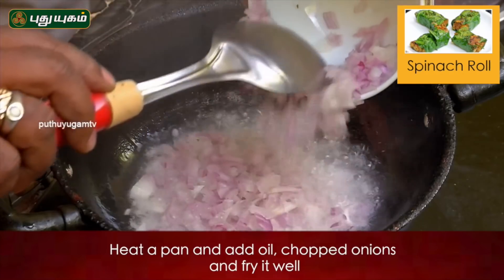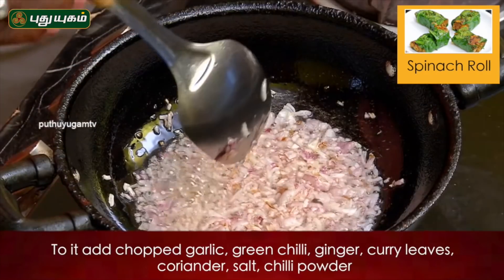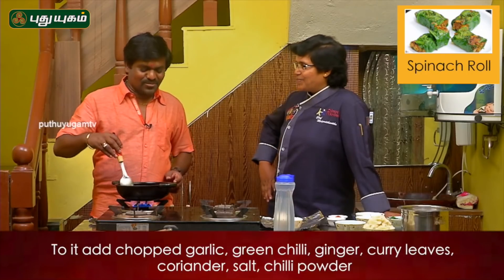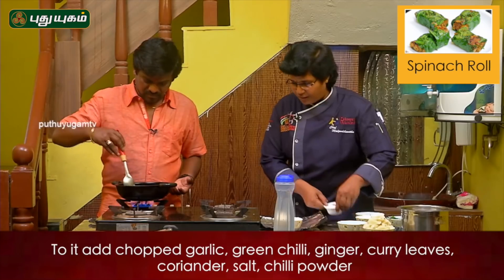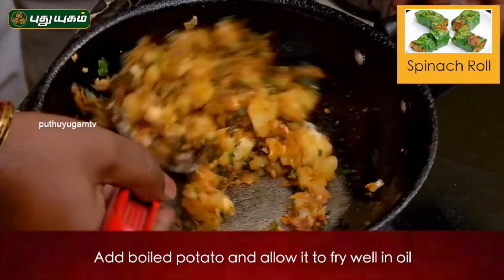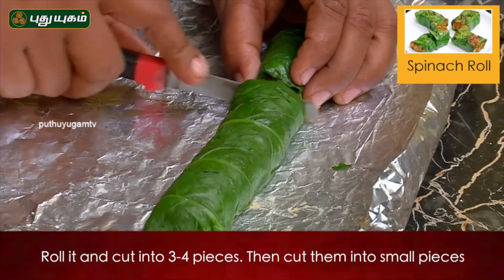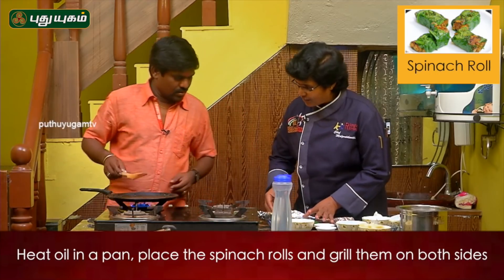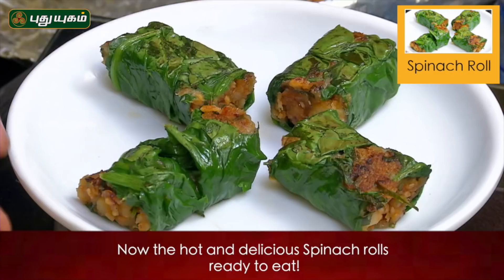Healthy Spinach Rolls Recipe | Puthuyugam Recipes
Learn to make Healthy Spinach Rolls Recipe